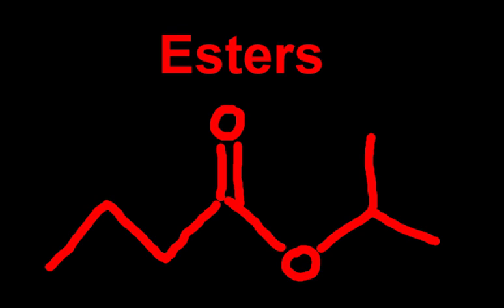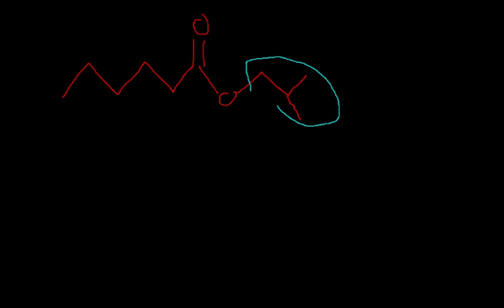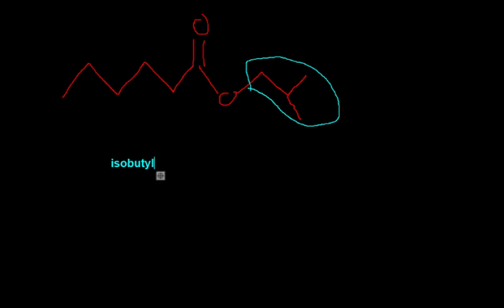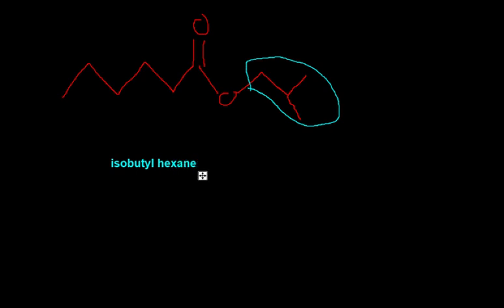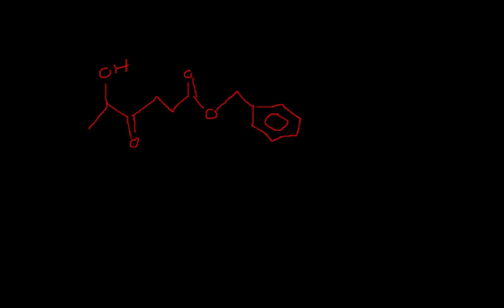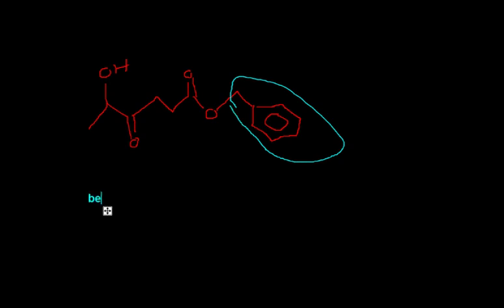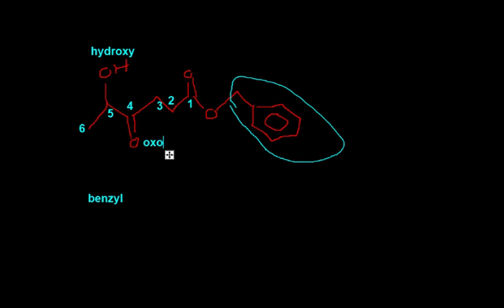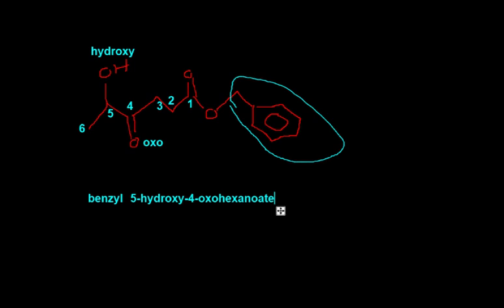13 - esters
Organic nomenclature of esters